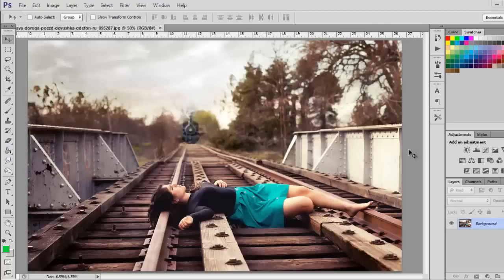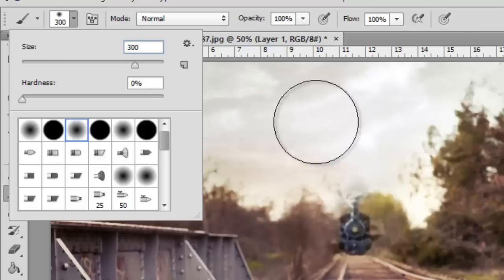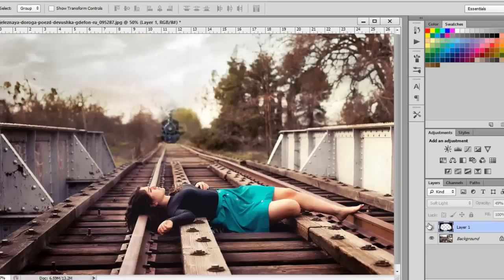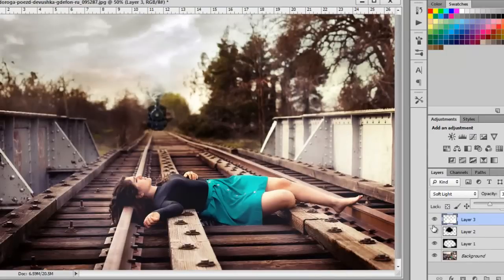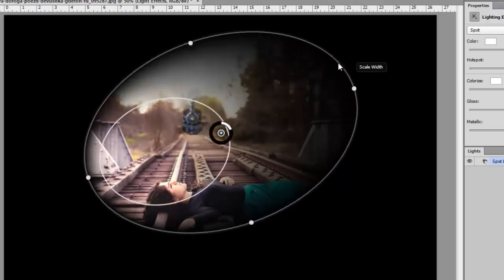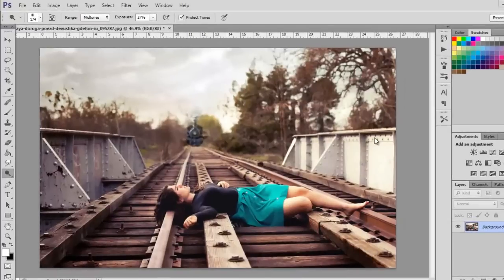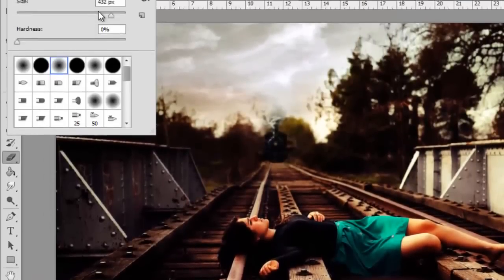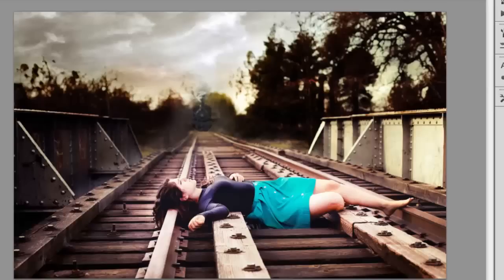Photoshop CS6: THREE Essential Beginner's Lighting Tricks - Step by step!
In this video I show you three different ways to create lighting in your images in Photoshop CS6!

Method 1 - brush tool
1:02

Method 2 - Lighting effects
5:15

Method 3 - Curves & Burn + Dodge
7:59

Here is my Emily Soto inspired tutorial - HOW TO CREATE A SOFT DREAMY EFFECT

Don't forget to add in the comments which one you found most helpful or your secret tricks for great lighting!